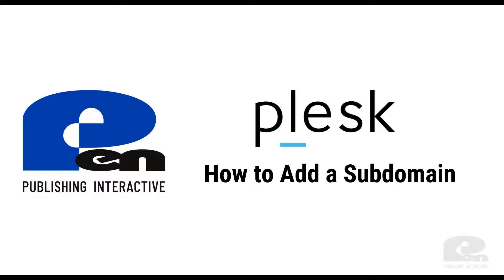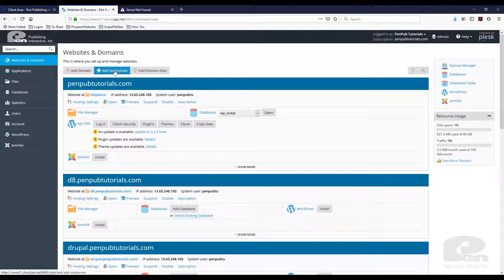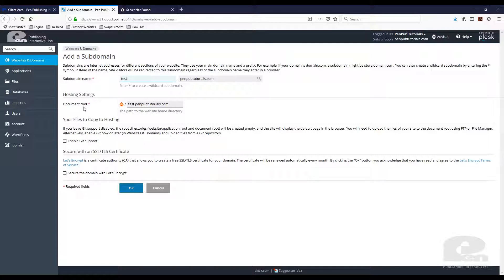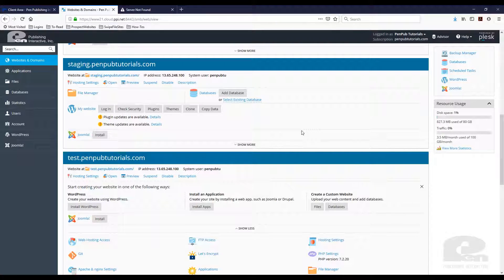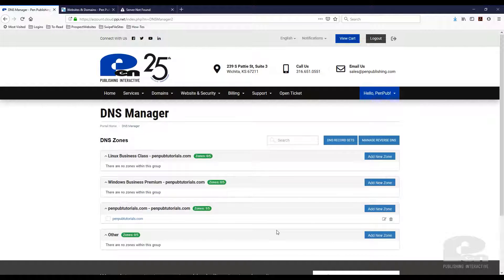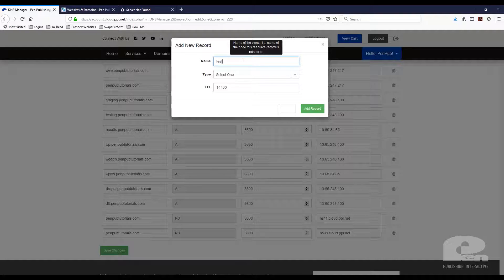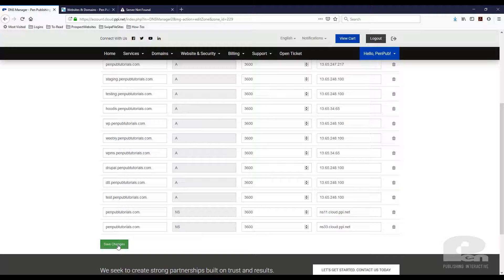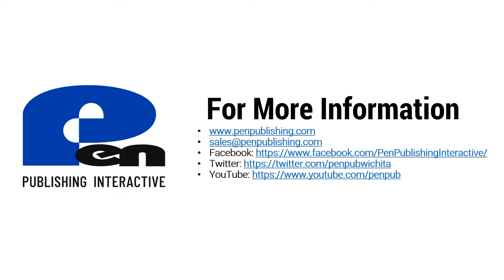How to Add a Subdomain to Plesk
In just a few clicks, you can quickly add and manage subdomains in Plesk. Once you have added your subdomain, you will need to add an A record to your DNS zone file to complete the setup. Depending on your hosting provider's Plesk environment, you can add and manage multiple domains and subdomains all in once place.

Note: In some cases it can take anywhere from 5 minutes to 24 hours for DNS changes to take effect, depending on the TTL (Time To Live) on any previous DNS records for the chosen subdomain.

If you don't have a Plesk environment, you can get started with one of our hosting plans

To learn more about Plesk or other services we offer, visit our knowledgebase